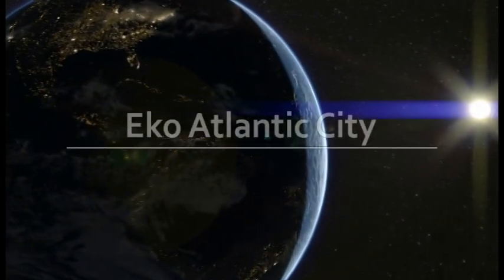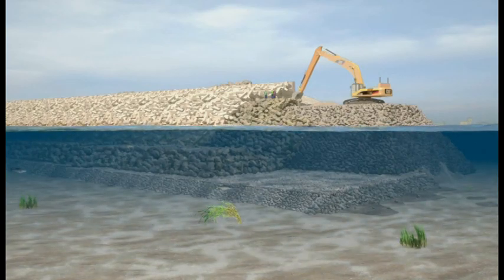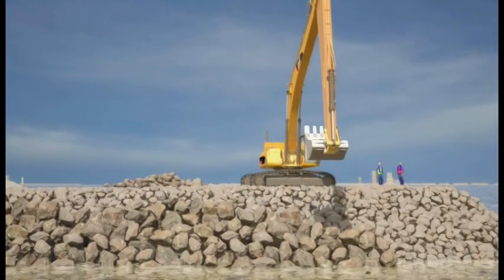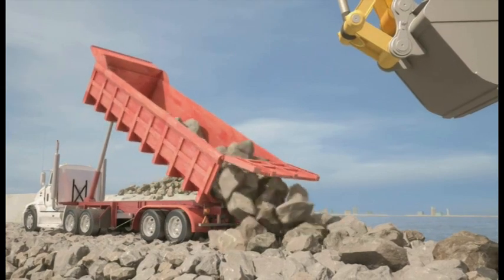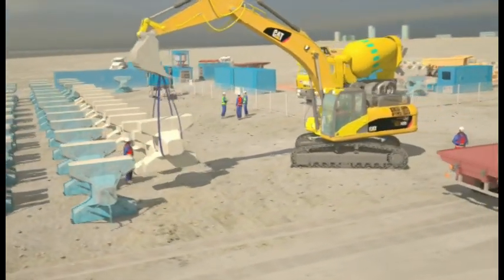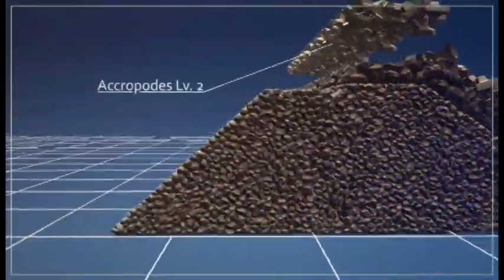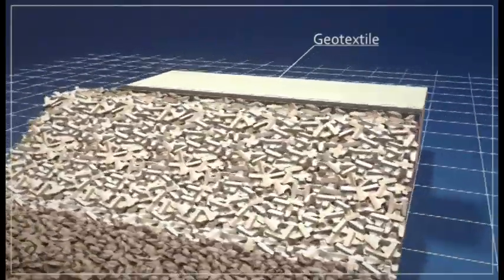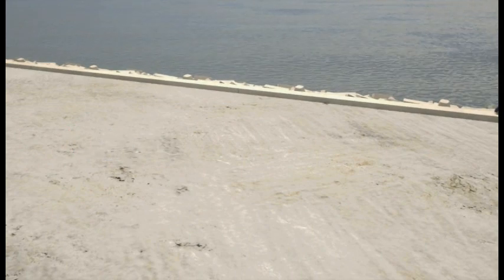The great wall of Lagos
Being a safe and secure destination in Nigeria, Eko Atlantic City guarantees its residents and visitors a peaceful living and working environment. To protect the city from the rough waves of the ocean, The Great Wall of Lagos is being constructed to rise and secure the city.